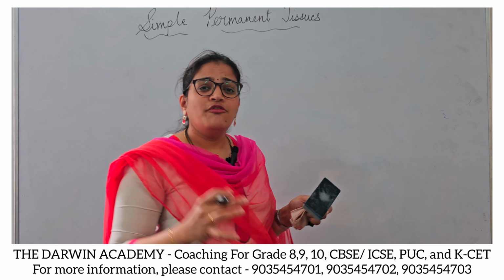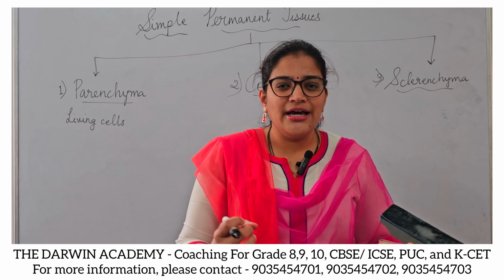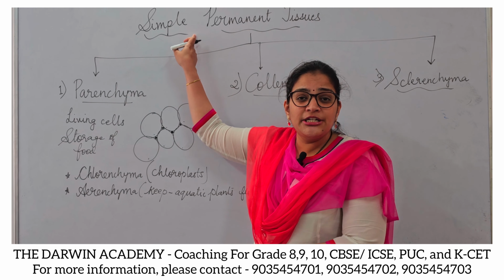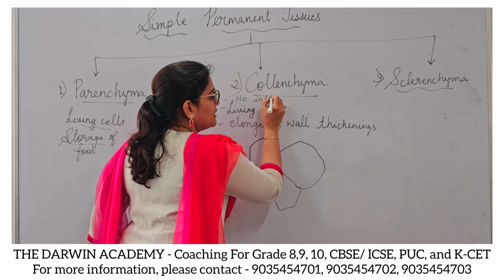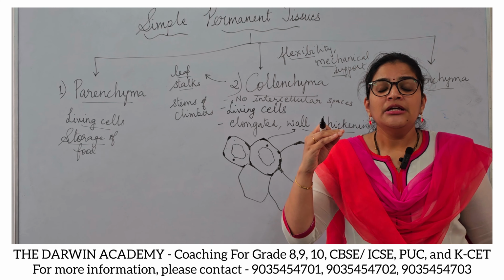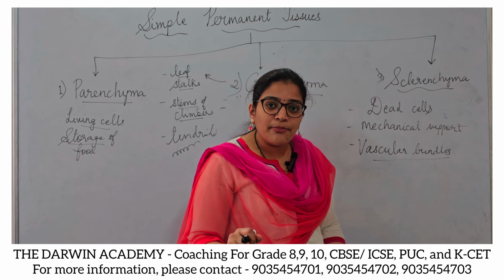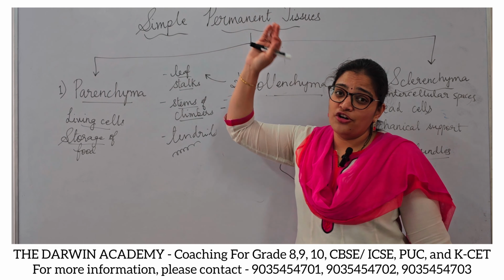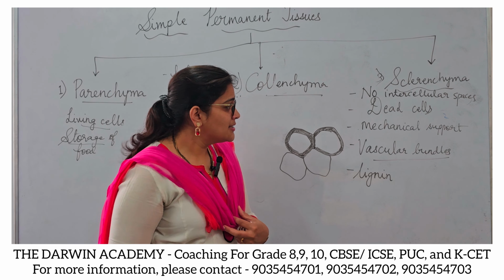Simple Permanent Tissues | Video 3 | Class 9 Science | Varsha A Kulkarni | The Darwin Academy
In this video, Varsha ma'am is explaining the Lysosomes and Mitochondria topics for Class 9 Science students. Gain a deeper understanding of these crucial cellular components with clear explanations and engaging visuals.

1. A passionate biology teacher who secured 90% in her SSLC examinations, a University rank holder, and Gold Medalist for Masters in Botany. She is an alumna of IISc.
2. Has a decade of teaching and research experience at renowned schools and institutes such as NPS Mysore and The Indian Institute of Science.
3. She is a postgraduate from the University of Birmingham, United Kingdom.
4. Formerly served as vice principal and coordinator at a reputed IGCSE school in Bangalore.